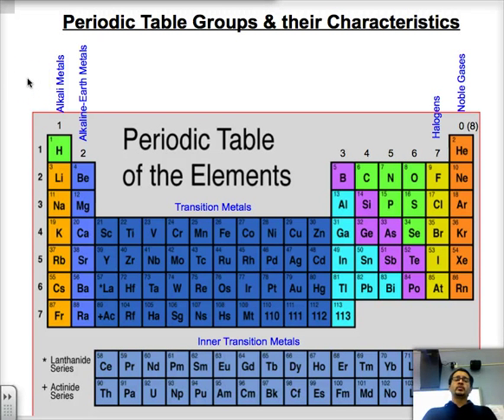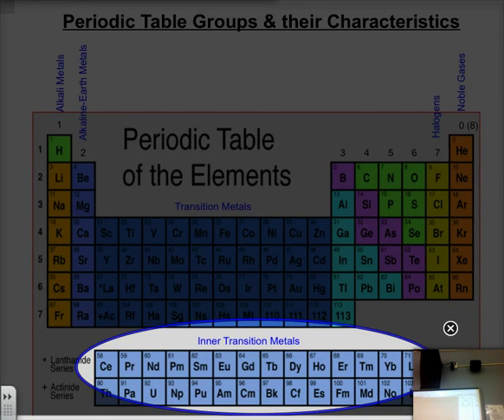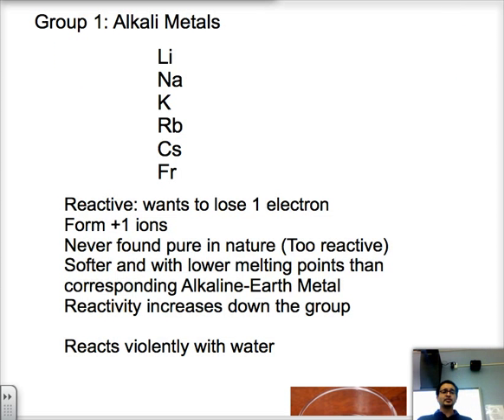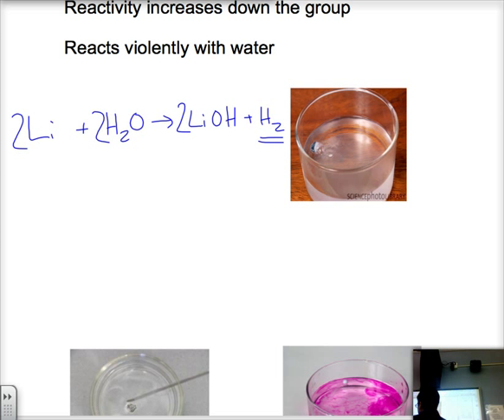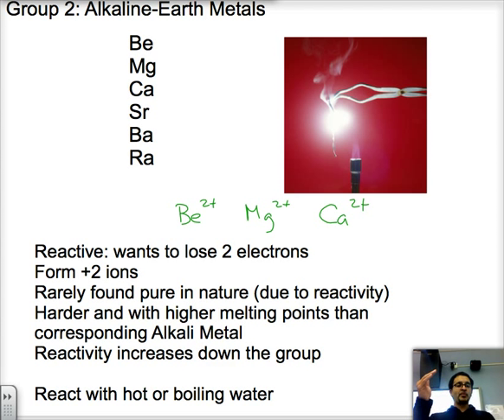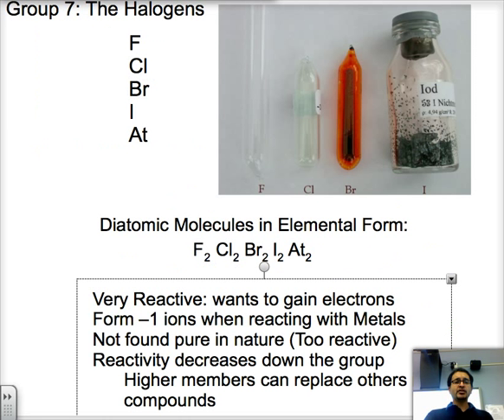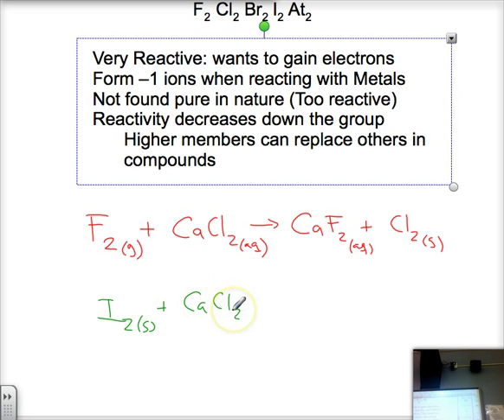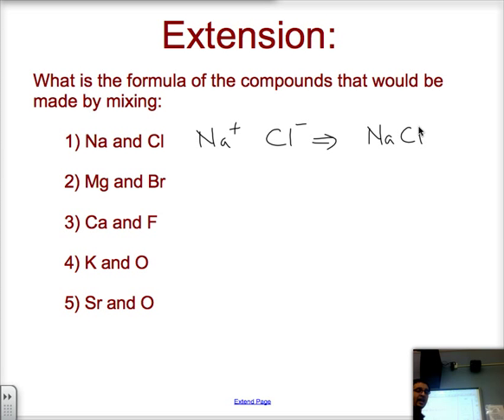Video 10: The Periodic Table and Group Properties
Video 10: The Periodic Table and Group Properties is an introduction to the idea of periodic trends and allows students to be able to predict the chemical properties of elements in groups 1 (Alkali Metals), 2, (Alkaline-Earth Metals), 7 (The Halogens) and 8 (The Noble Gases) based on group properties and their trends. In addition, students should be able to determine the number valence electrons and charge of the ions that elements in the main groups of the periodic table will form.